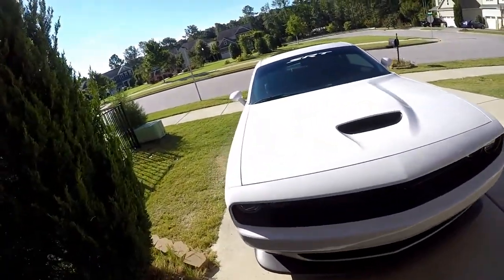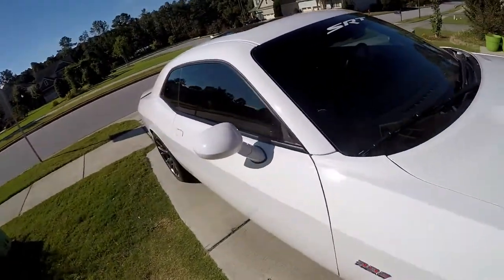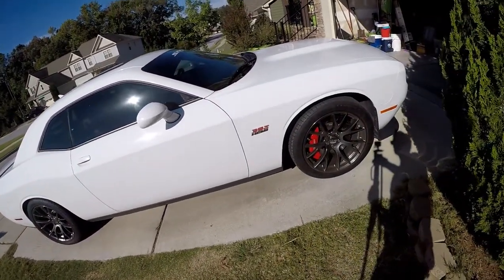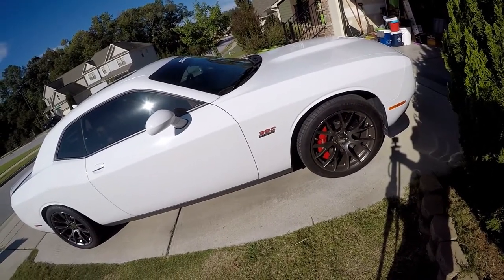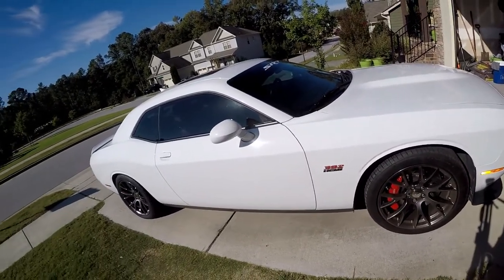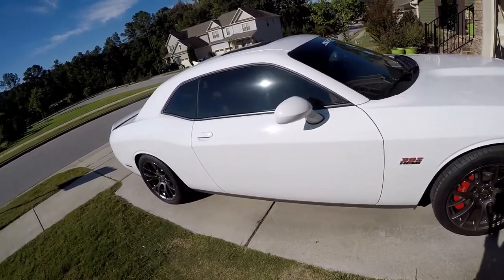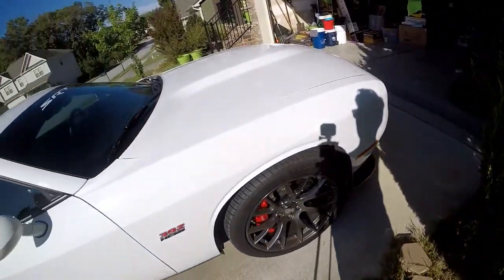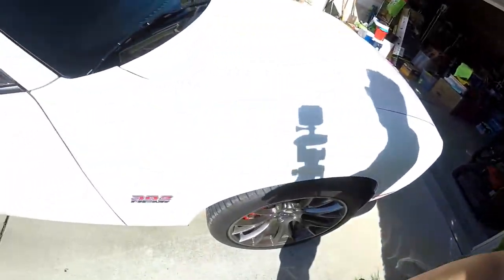FML Plastidip! Ghost Stripes Challenger SRT 392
Mike tests out an idea with plasti dip but it doesn't go so well... at least not at first.